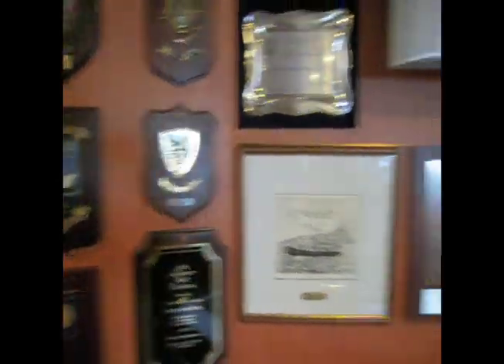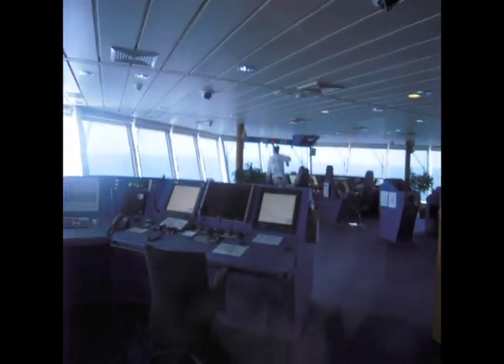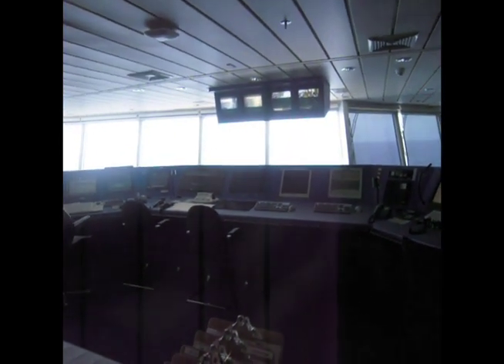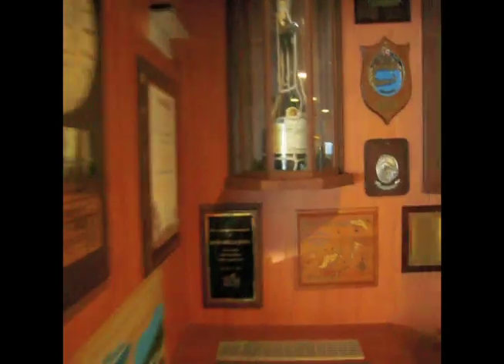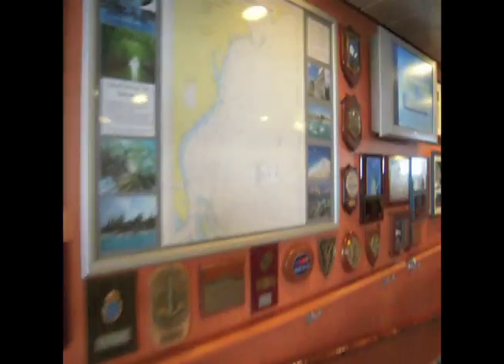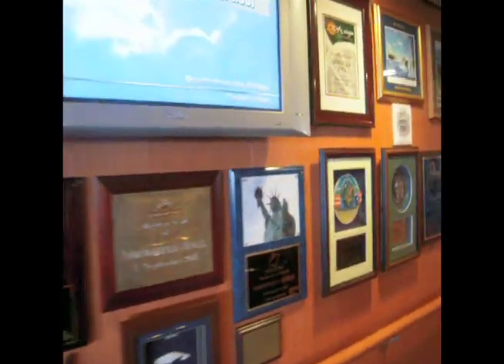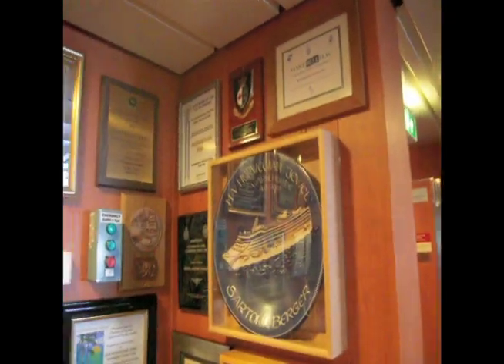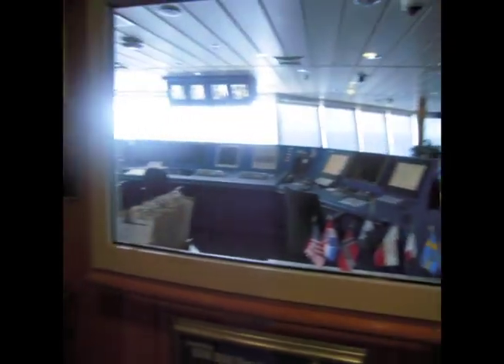Norwegian Jewel | Deck 11 | Captain Quarters